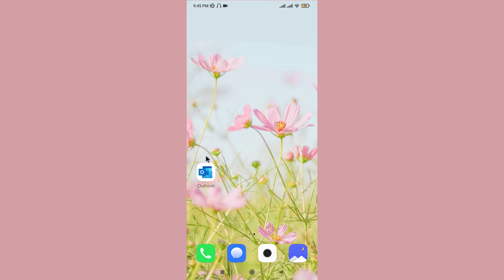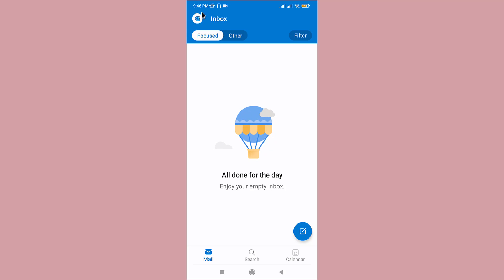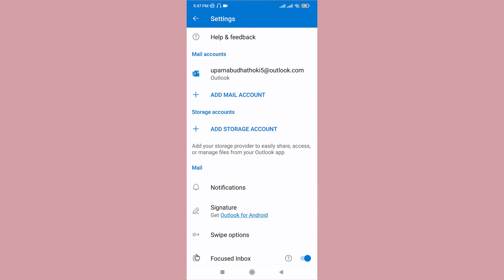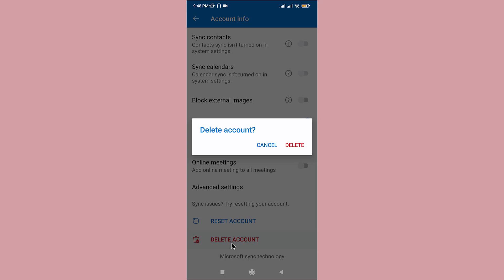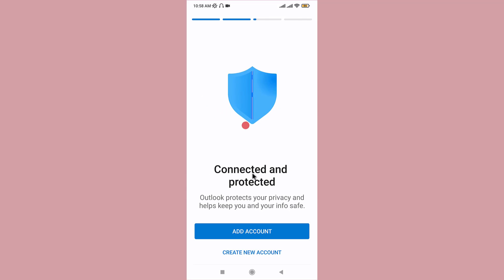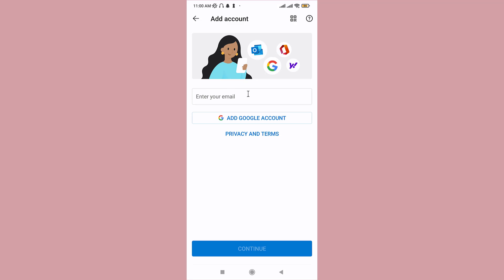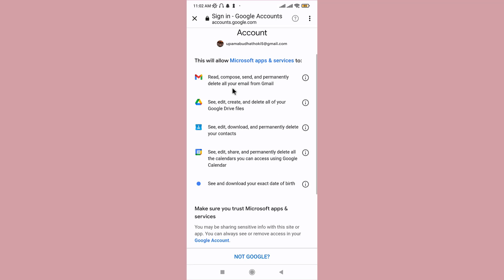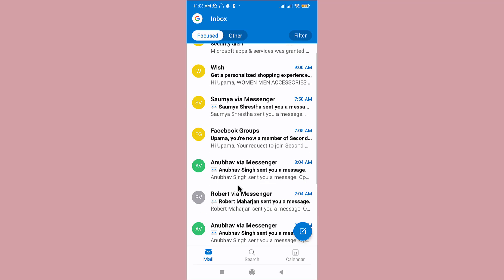Sign Out Outlook Account | How To Log Out of Outlook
This quick video will guide you to logout of your Microsoft Outlook from your mobile device. If you want to log out on your mobile device, you'll need to delete your account from the Outlook app.

Logging in is relatively straightforward, but once you're entrenched in Outlook's user interface, you might have trouble figuring out how to sign out.

To log out of Outlook on the mobile app :
1. Launch your Outlook mobile app.
2. Tap your profile icon in the upper left.
3. Select the "Settings" gear icon in the bottom left corner of the screen.
4. Tap the account you want to log out of.
5. Choose "Delete Account."

On the mobile app, your phone's built-in security features serve as a way to keep your inbox safe unless you decide to delete your account from the app. So you can log back into your Outlook account and get access to your old emails anytime you like.